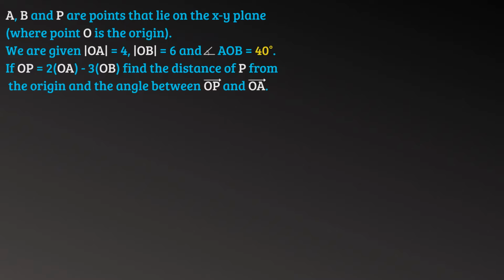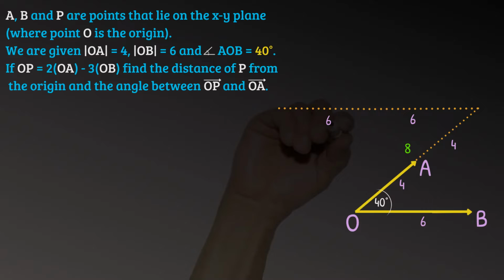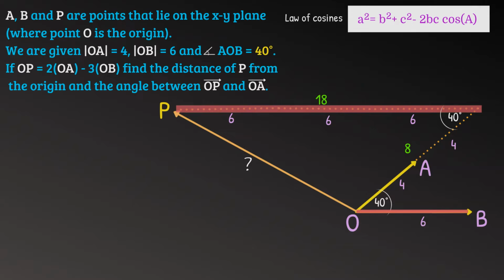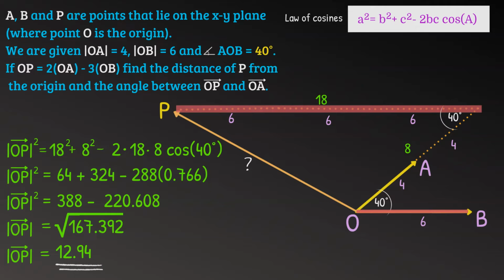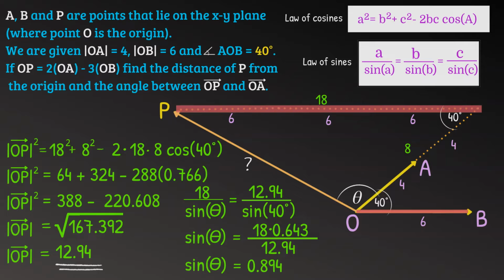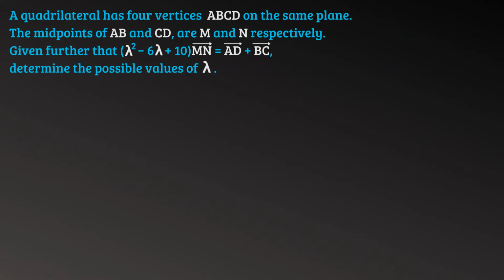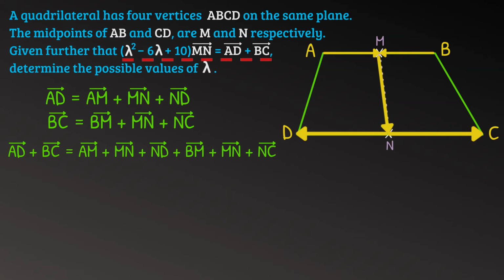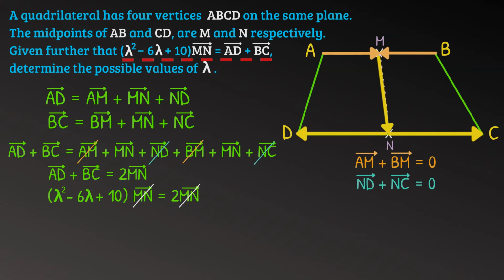Vectors 2D : Practice 5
Practice video for vectors.
Kept short so it's easy to watch one a day.

Question 1
A, B and P are points that lie on the x-y plane
(where point O is the origin).
We are given |OA| = 4, |OB| = 6 and angle AOB = 40°.
If OP = 2(OA) - 3(OB) find the distance of P from
 the origin and the angle between OP and OA.

Question 2
A quadrilateral has four vertices  ABCD on the same plane.
The midpoints of AB and CD, are M and N respectively.
Given further that (λ² − 6λ + 10)MN = AD + BC,
determine the possible values of λ .